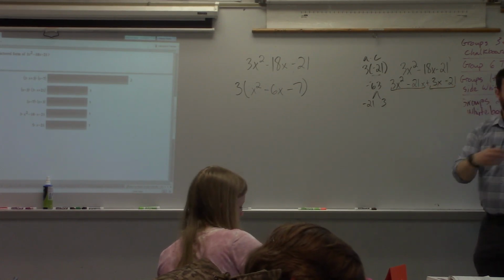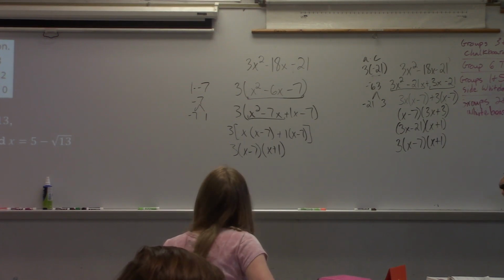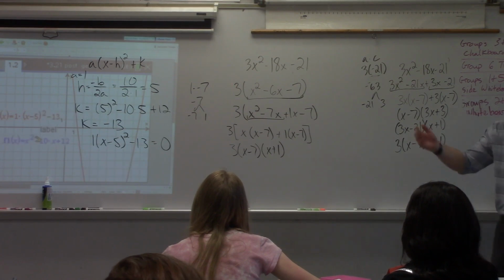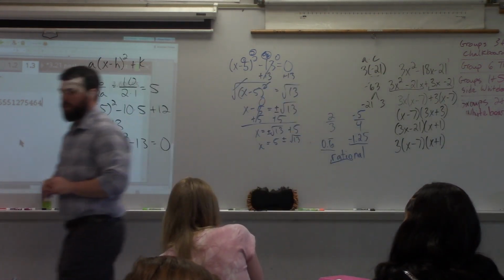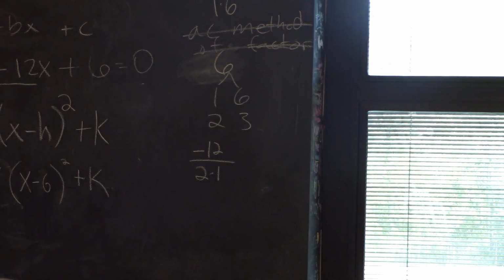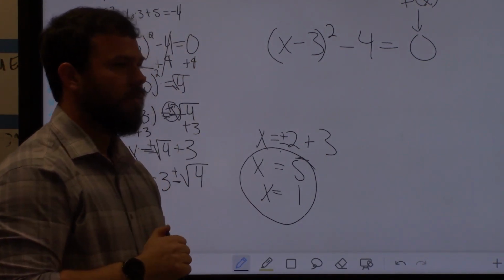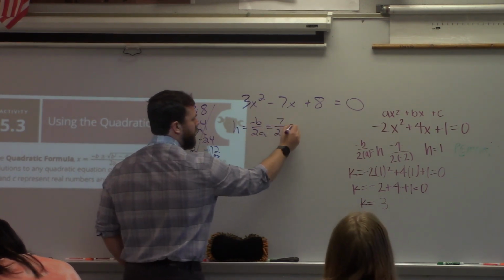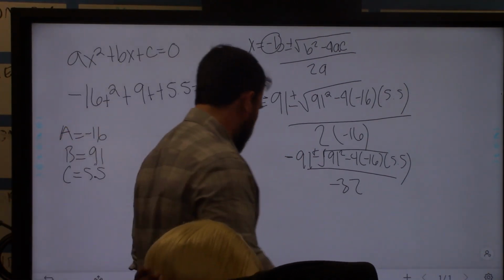March 30 Alg 2 w Stats Solving Quadratic Equations by Factoring, Vertex Form, and Quad Formula